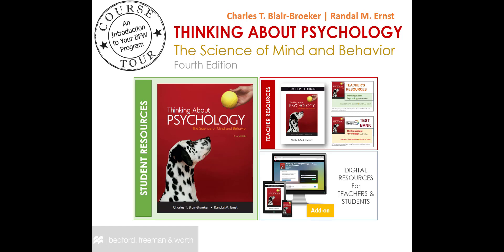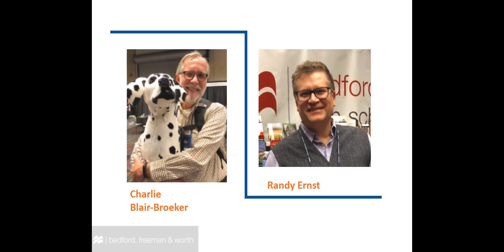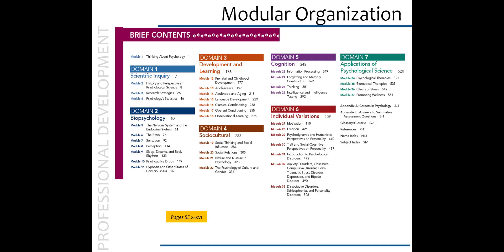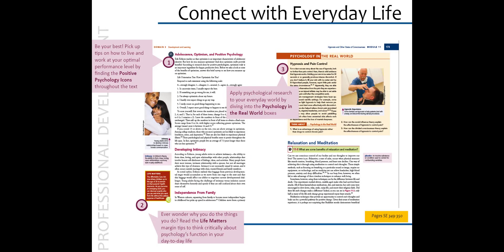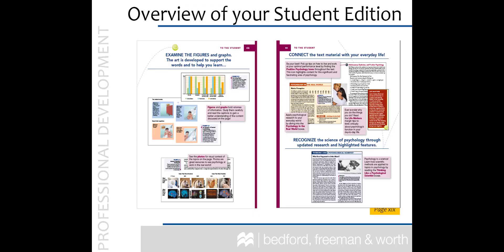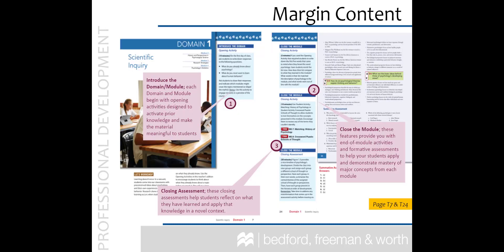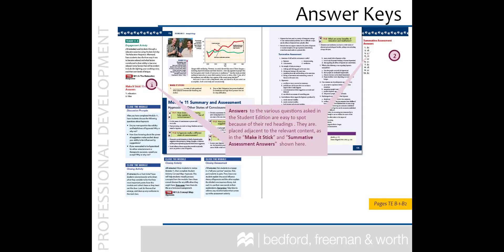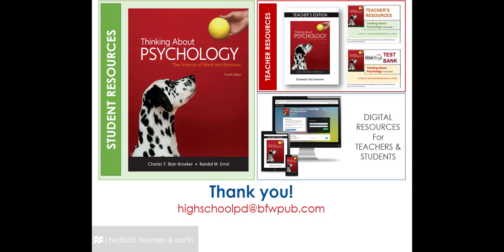Thinking About Psychology 4e Program Tour